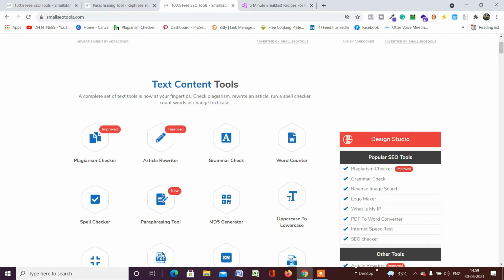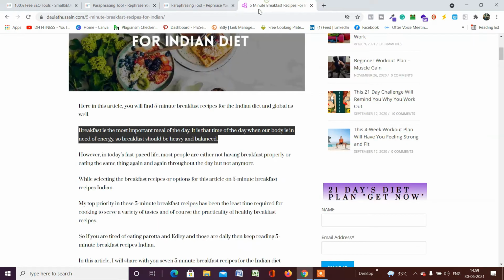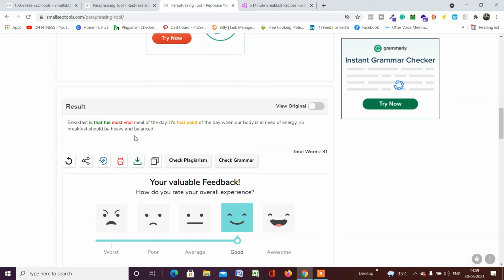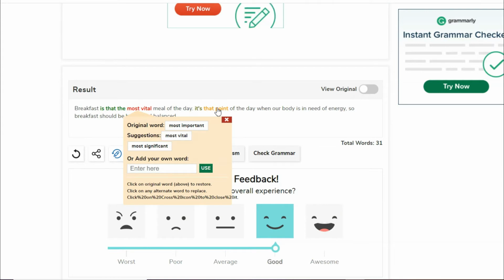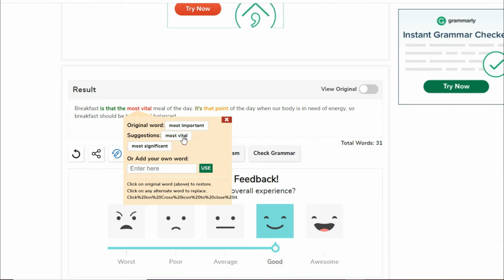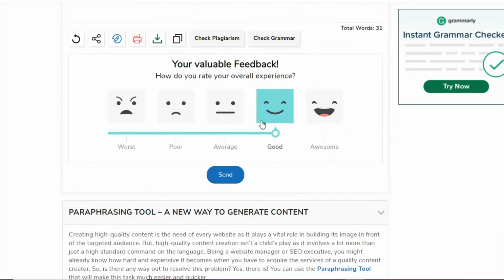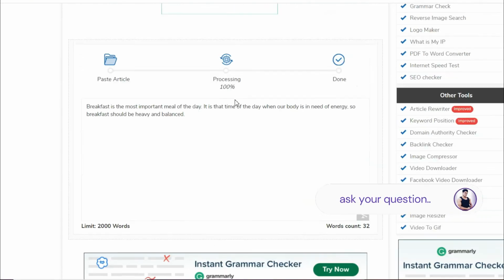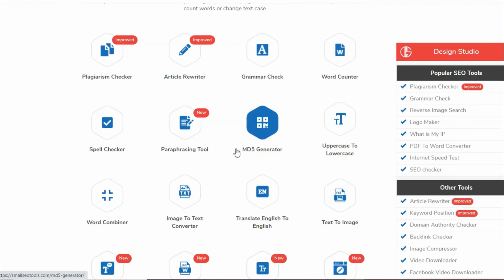Best Paraphrasing Tools & Article Rewriting Small SEO Paraphrasing Tools | Grammarly Alternative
Small SEO paraphrasing tool is one of the best alternatives to Grammarly which you can use for writing perfect sentence perfect paraphrasing for your articles when you are writing articles with a small SEO tool and want to maintain the paraphrasing through your article

Which small SEO  paraphrasing tool will help you to write a paragraph keeping the English grammar perfectly and it is one of the best alternatives after Grammarly

if you don't want to install Grammarly and you want to other tools for maintaining your English then you can use its small SEO  paraphrasing tool

Workout Video: